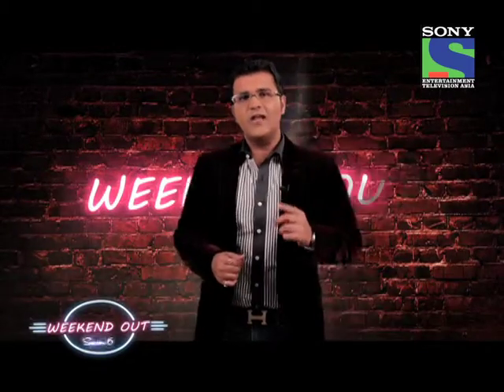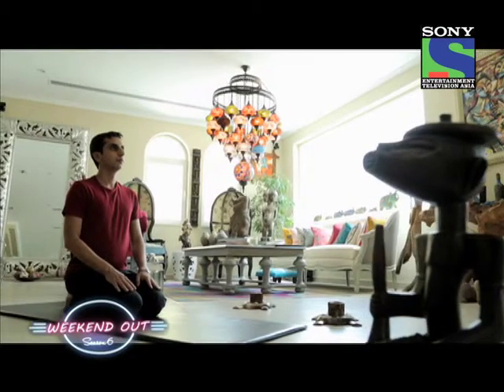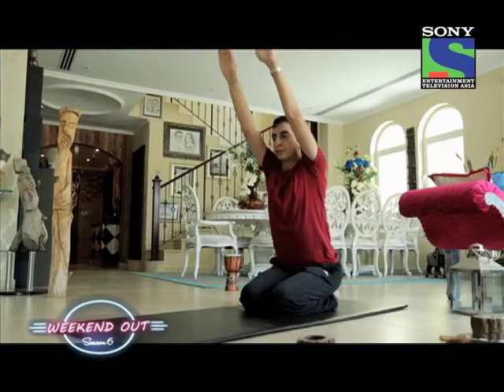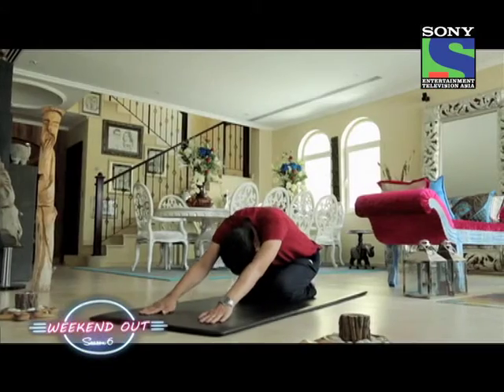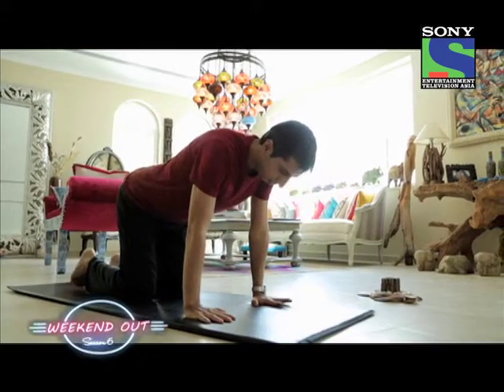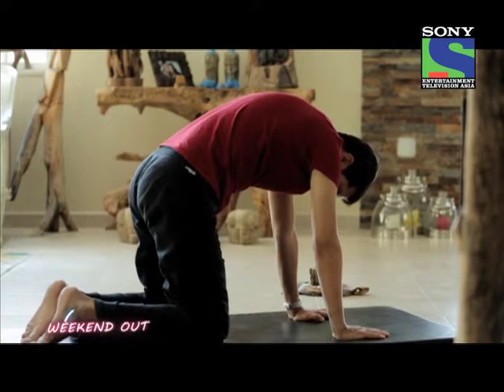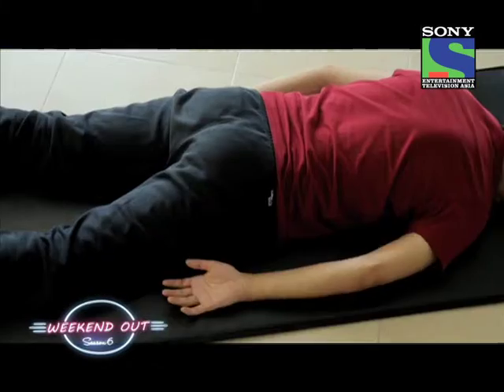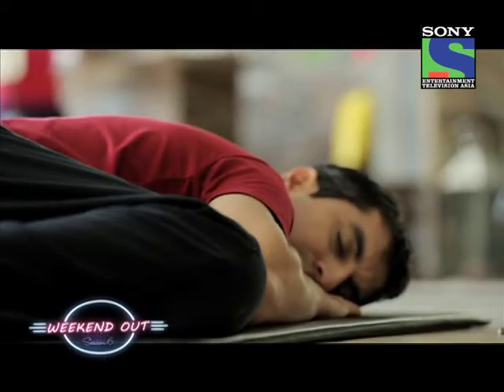Weekend Out with Gaurav Tandon- Home Yoga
The best way to relax is yourself is Yoga, because Yoga se nahi hoga toh kaise hoga.